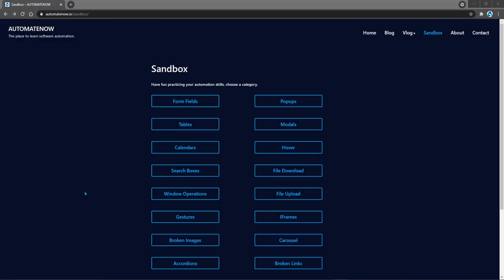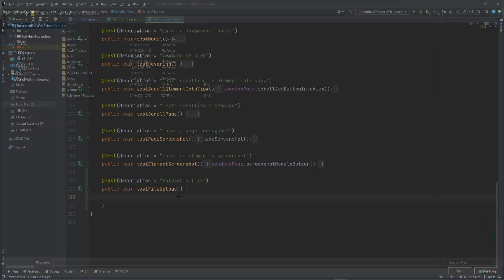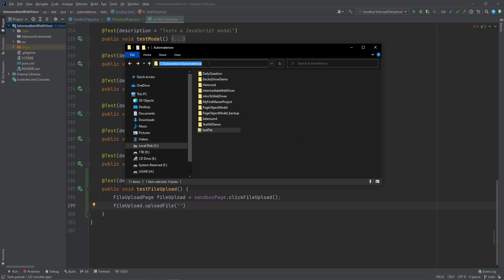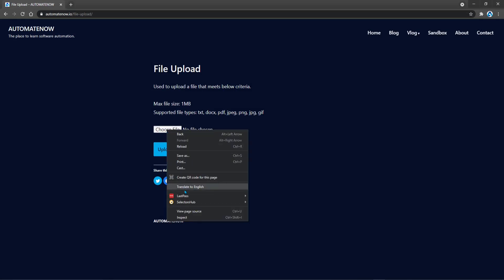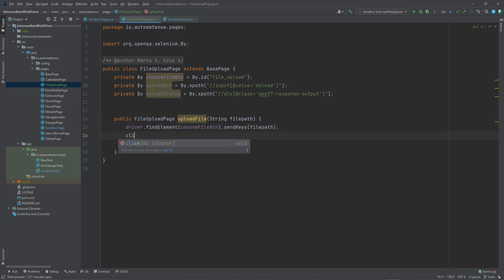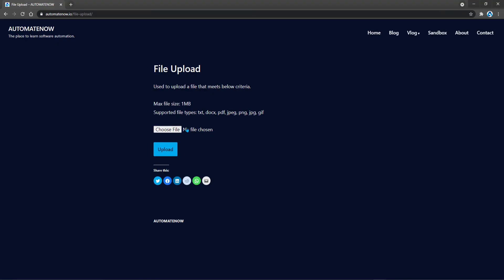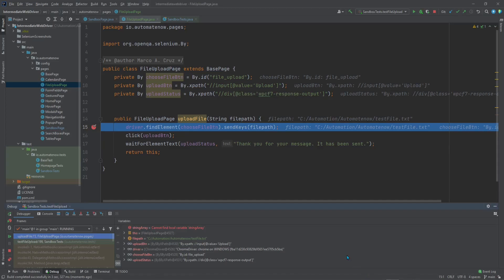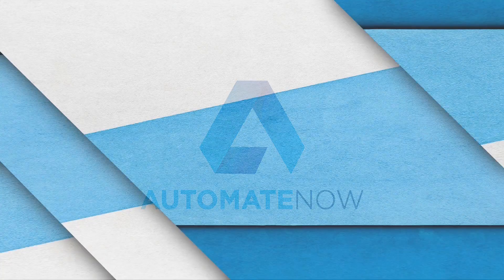How to upload a file in Selenium WebDriver using Java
Learn how to upload a file in Selenium WebDriver using Java.

To upload a file using WebDriver we use the sendKeys() method along with the file path. By doing so, we can bypass the non-browser window that is normally shown to choose the file to be uploaded.

📑 CHAPTERS
0:00 ~ Intro
0:16 ~ Scenario description
0:45 ~ Writing the test
2:56 ~ Running the test